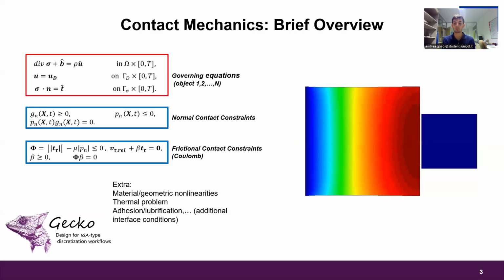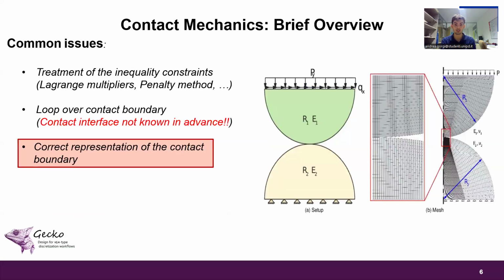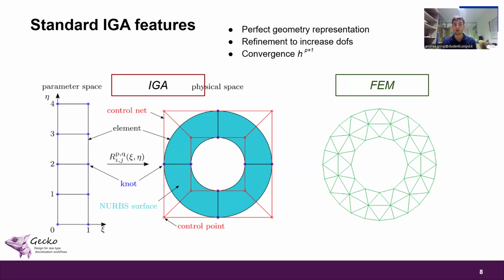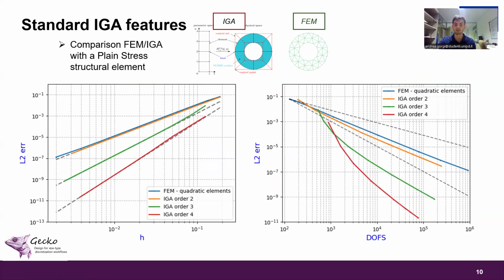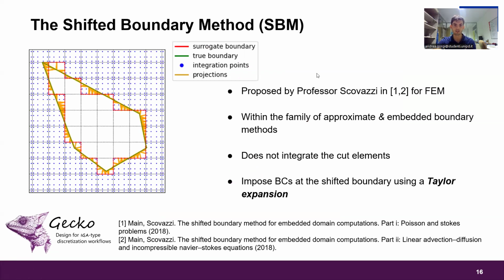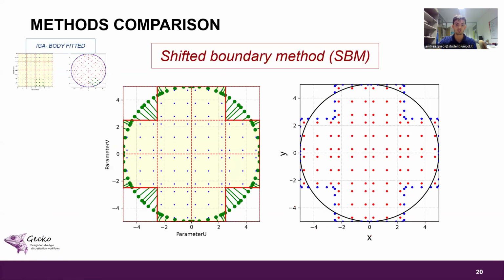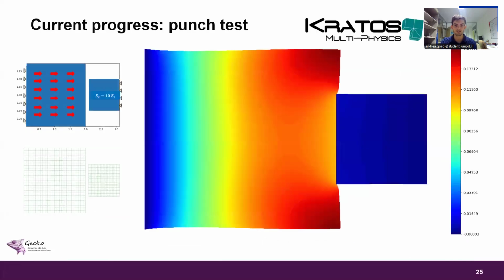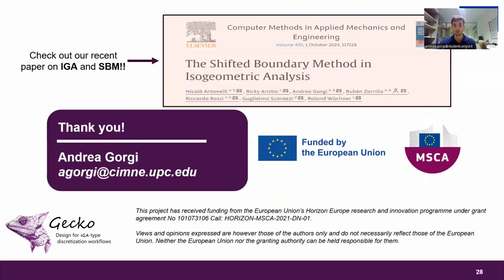PhD Pitch talk Andrea Gorgi (GECKO Doctoral Candidate)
Andrea Gorgi is a PhD student at the International Centre for Numerical Methods in Engineering (CIMNE). In this pitch, he presents his research on Isogeometric Analysis and The Shifted Boundary Methid in Contact Mechanics, as part of the GECKO PROJECT.

ℹ️ ABOUT GECKO

The GECKO project aims to bridge the gap between CAD (Computer-Aided Design) and CAE (Computer-Aided Engineering) models, integrating them into the industrial workflow. The project focuses on enhancing open-source solvers for solid and fluid dynamics to handle any CAD geometry, even poorly defined ones, without user intervention. This involves creating efficient solvers for seamless “Design-through-analysis” workflows and collaborating with the pre/post-processing industry to ensure smooth software integration. Additionally, GECKO seeks to generalize the IBRA methodology for complex non-linear models in various fields like CFD, CSM, acoustics, and vibro-acoustics. The project is funded by the European Union’s Horizon Europe program.